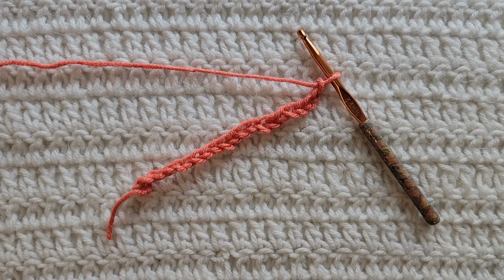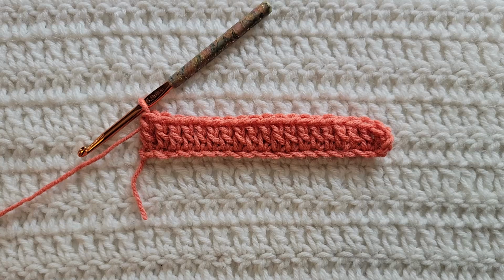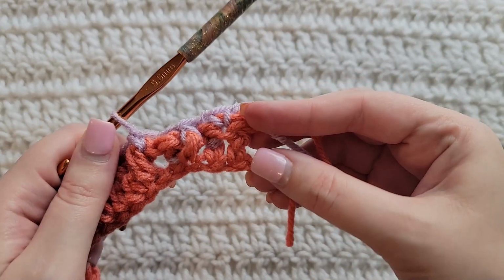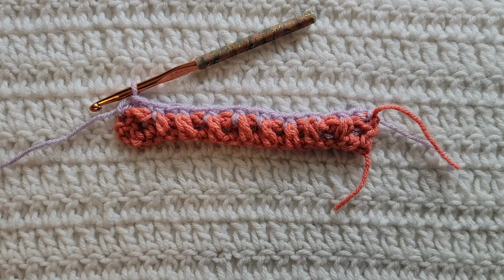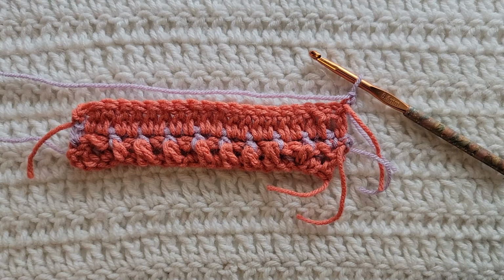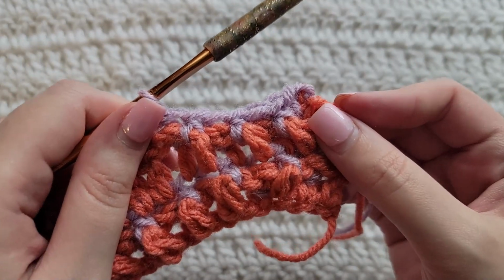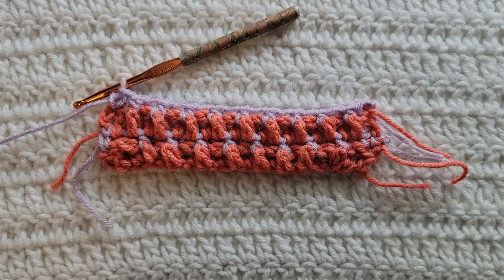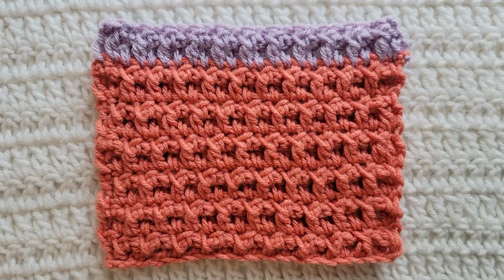How To Crochet: Arruga Stitch | Tutorial, DIY, Beginner Crochet, Easy Crochet Stitch, Fun, Cute🧡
Easy Crochet Stitch: This beginner crochet tutorial teaches you step by step, how to make the easy crochet Arruga Stitch! A very pretty and fun crochet stitch! 💜🧡😄

⏱ Timestamps:
0:00 How To Crochet: Arruga Stitch
0:35 Row 1
1:25 Row 2
3:05 Row 3
3:45 Row 4
5:40 Row 5
6:30 Outro

👏Tools I'm using in this video:
Hook - 5.0/5.5